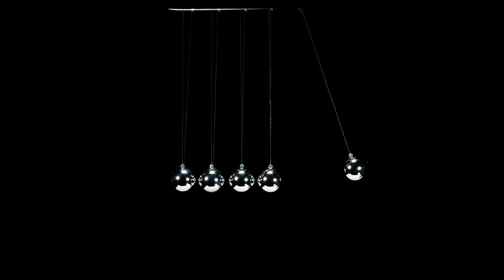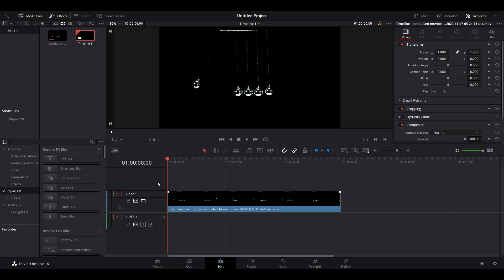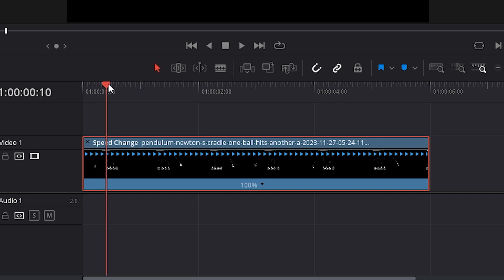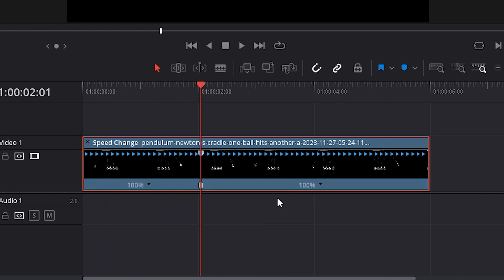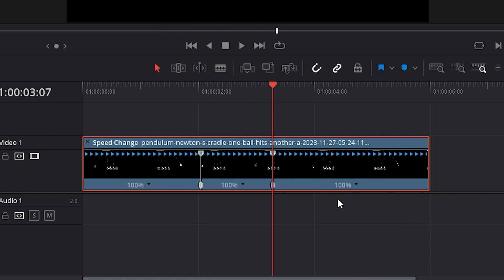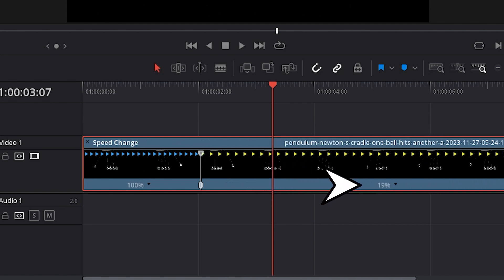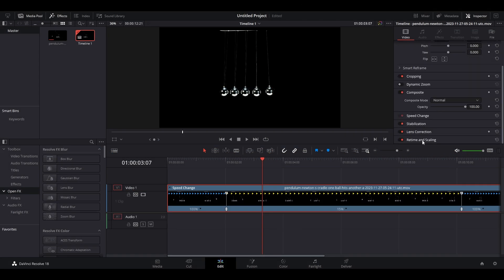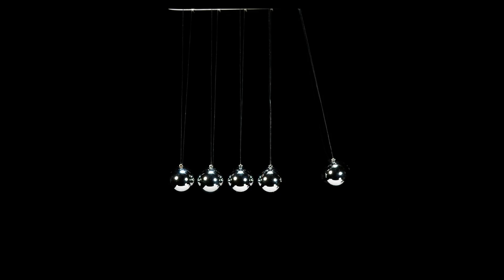How To Add SLOW MOTION In Davinci Resolve